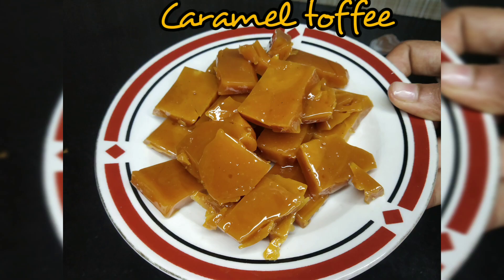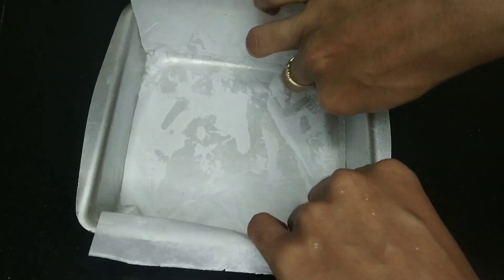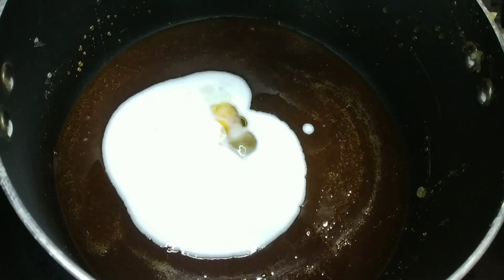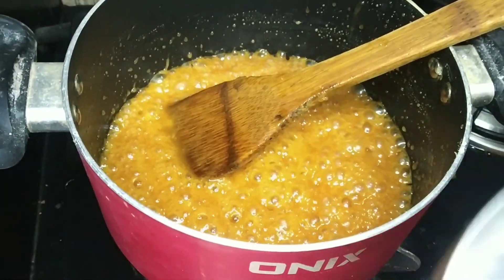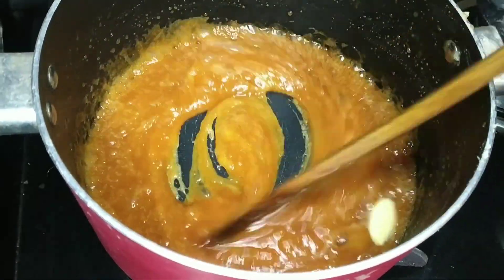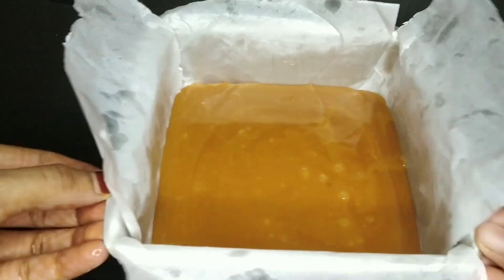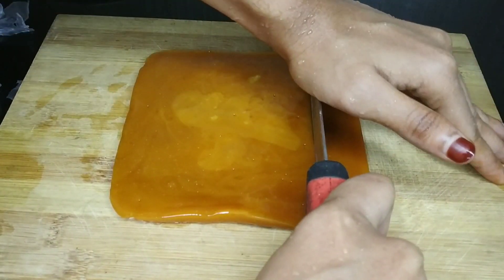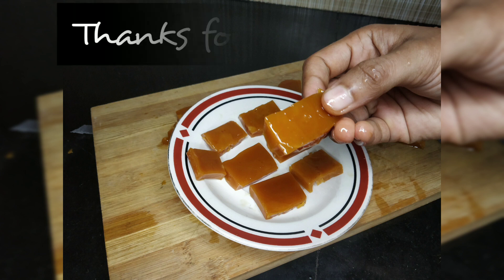caramel toffee racipe | candy 🍬 recipe 😋 | Malayalam | Shahma Hameed ❤️